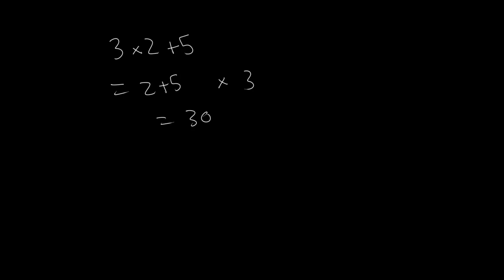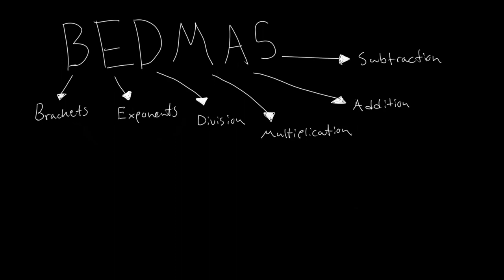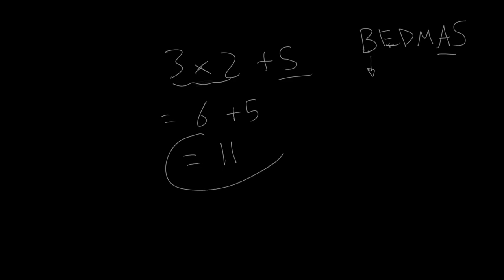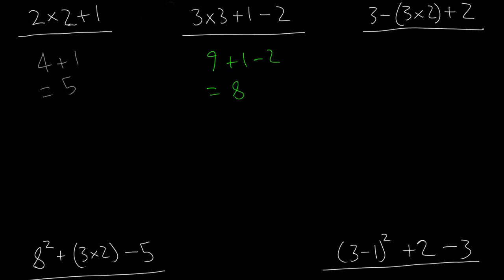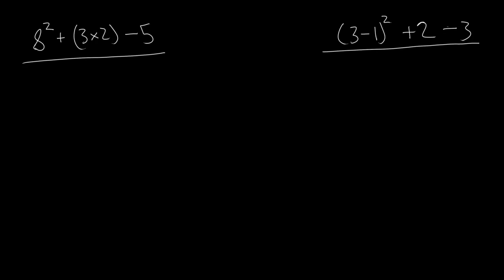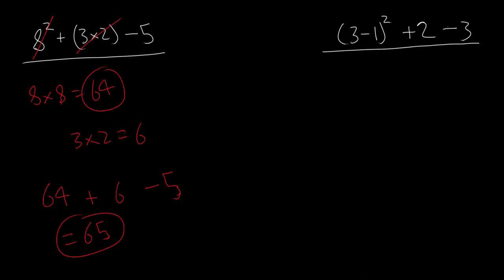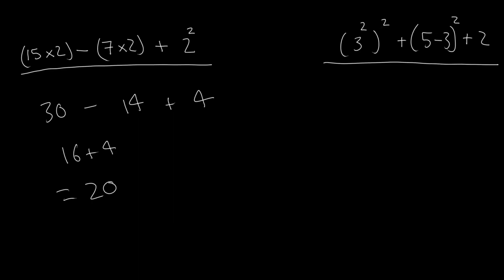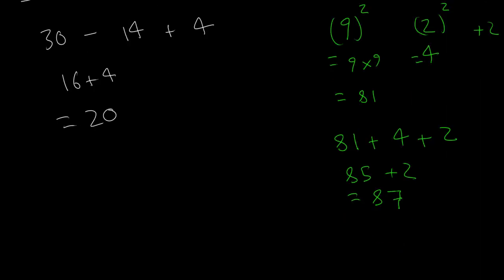Order of operations: BEDMAS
Order of operations must be followed carefully to do any kind of arithmetic. In this video we will discuss a useful acronym (BEDMAS) which helps us remember the proper order! Depending on where you live, you might call this BEDMAS, PEMDAS, BIDMAS, BODMAS, or PEDMAS, but don't worry because these all effectively mean the same thing.

About us:
At the Quick Learning Academy we know the difference between memorizing and understanding. With examples and walkthroughs,  we strive to have our students understand the material in the shortest time possible.